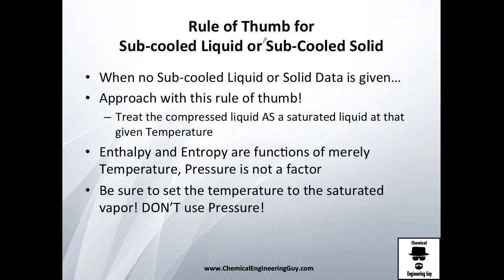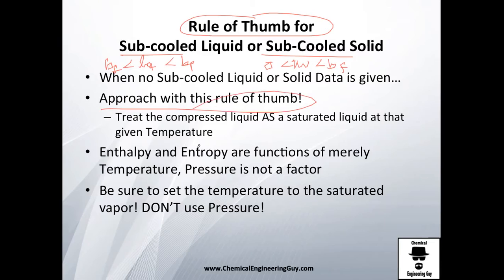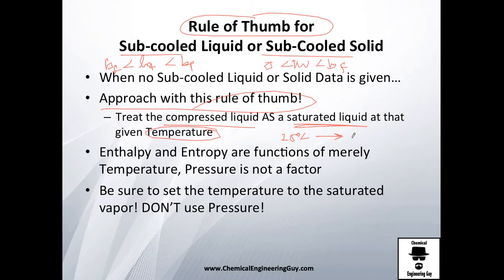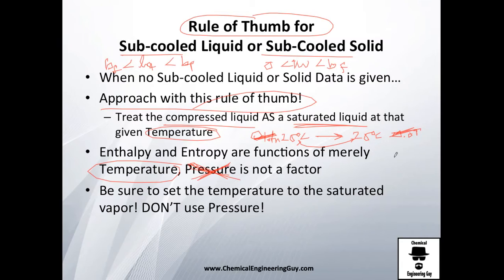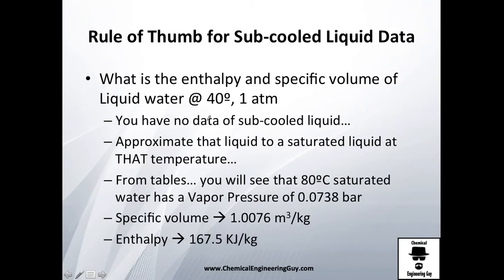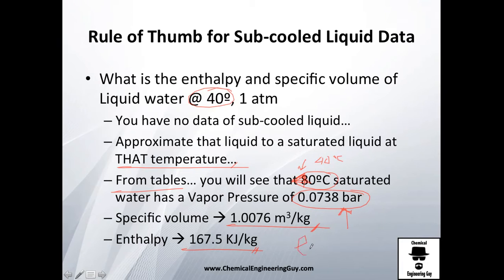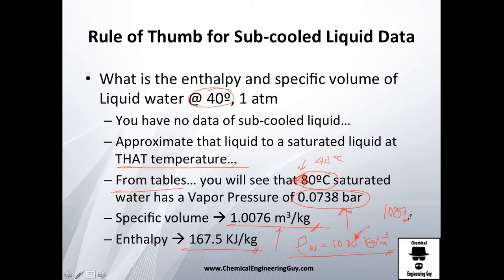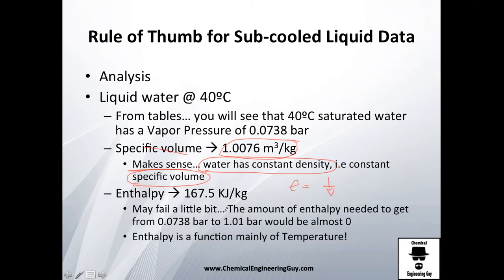Some Rule of Thumbs for Vapor Tables // Thermodynamics - Class 65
Some rule of thumbs used for getting more extra data!